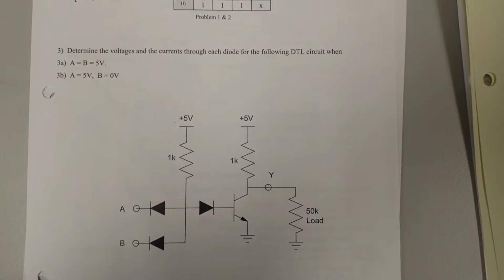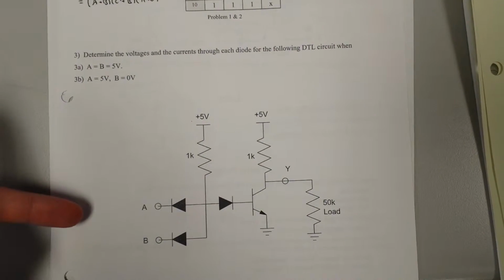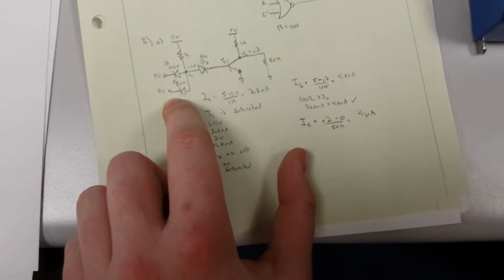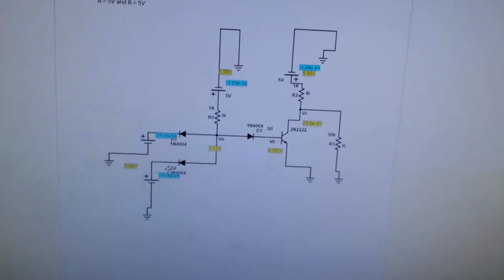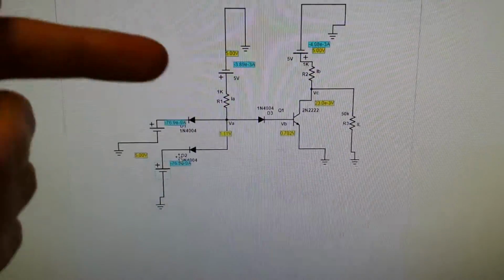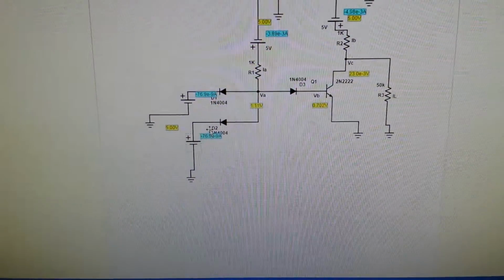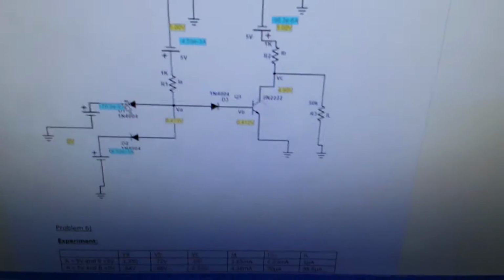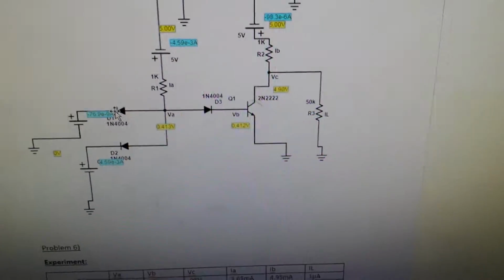ECE 320 HW7 DTL Analysis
ECE 320 DTL Circuit requirements and analysis by Todd Keller and Travis Keller